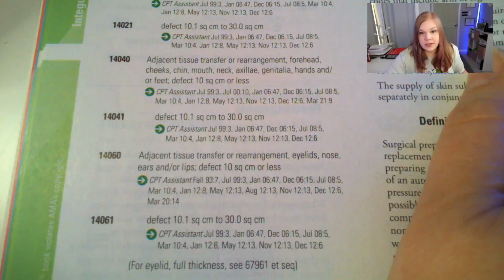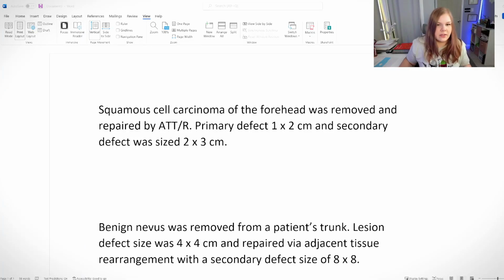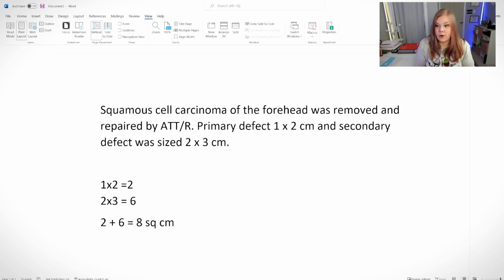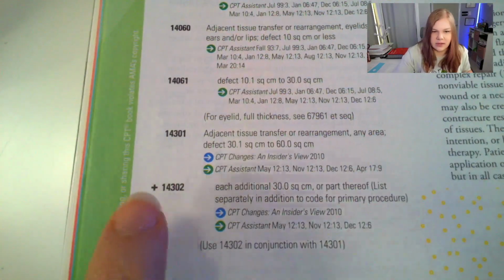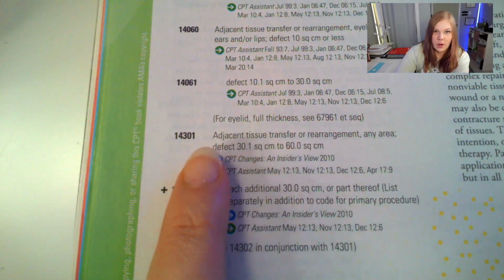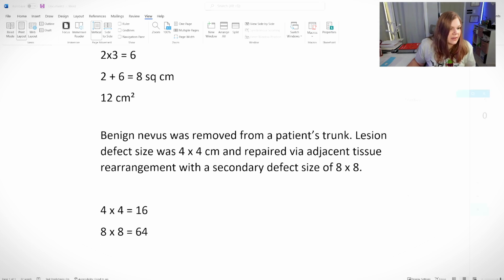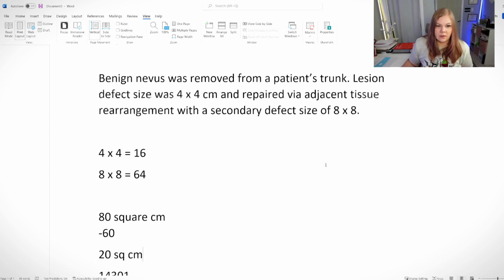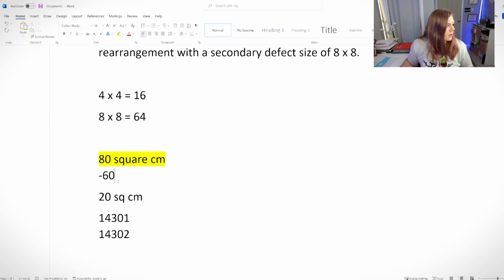Guide to Coding for Skin Rotation Flaps (Adjacent Tissue Transfer) in CPT with Examples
In this video, you will learn everything you need to know about coding rotation flaps for tissue transfer and skin grafting. We'll cover the basics of the procedure, as well as some of the more complex aspects so that you can start coding these procedures like a pro!

2022 CPT
2022 ICD-10-CM
2022 HCPCS

// GEAR RECOMMENDATIONS